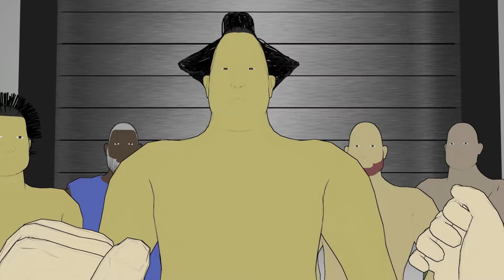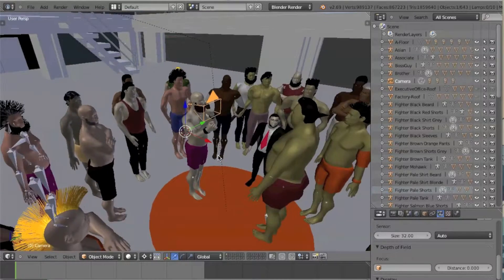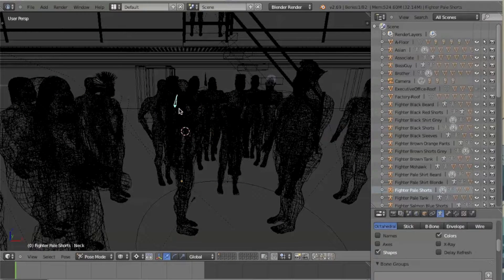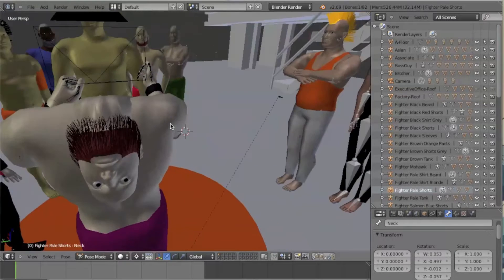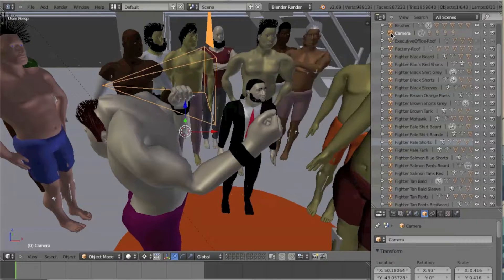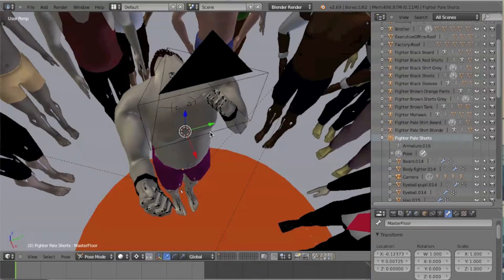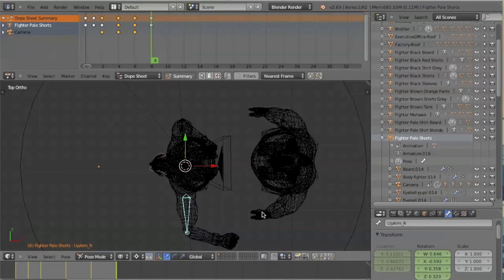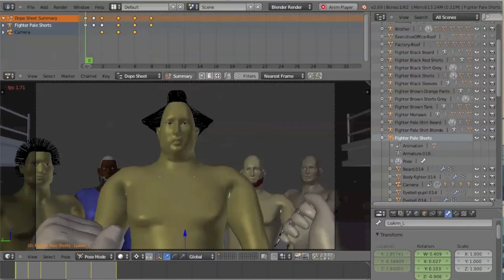Make an Easy Point of View (POV) Camera Scene [Blender]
Want to create your own cartoon show? Start your own animated series today! You don't need to know how to draw. Just learn how to create 3D objects with the FREE 3-D software: BLENDER.

Follow along as I illustrate how to display a scene through eyes and view of one character. Learn how easy it is to add a POV camera shot for your toon.

The voice is generated by the text-to-speech MaryTTS synthesis platform.